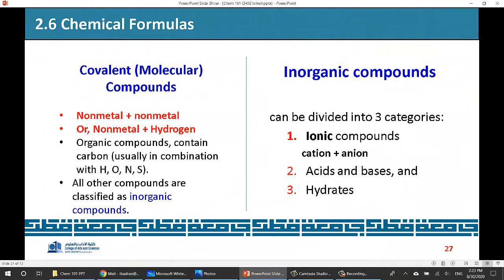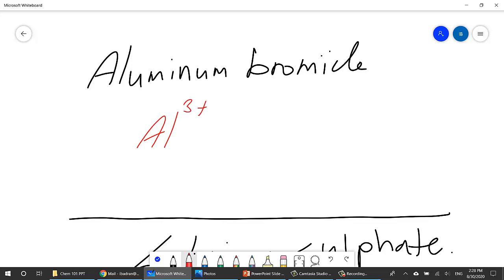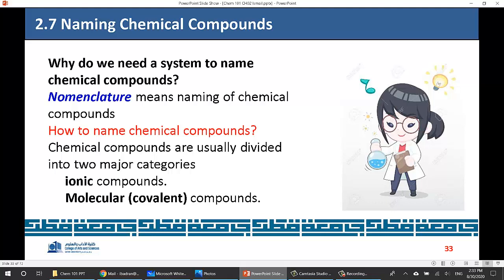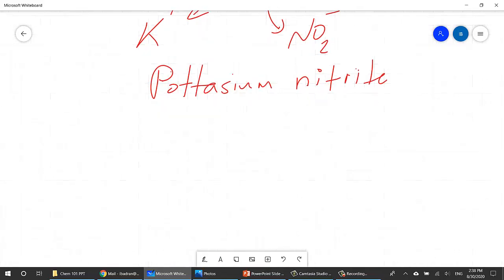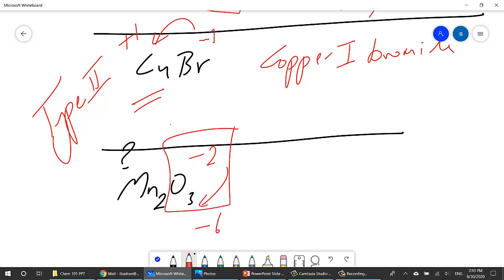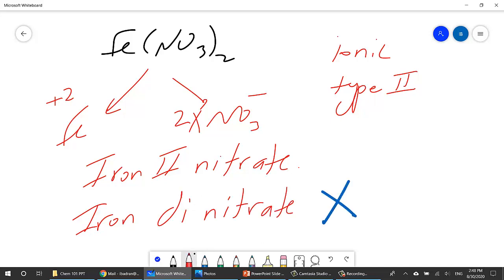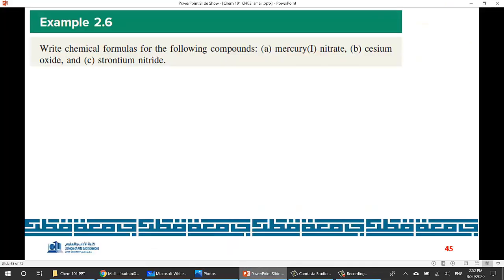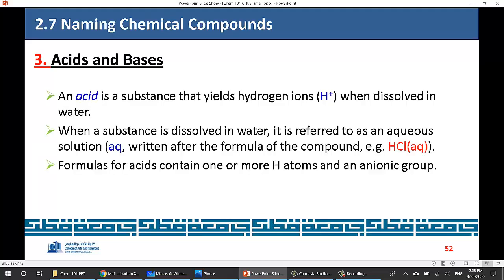CHEM 101 CH02 Lecture 2 Ismail Badran